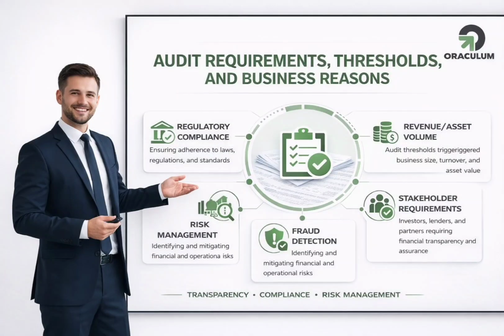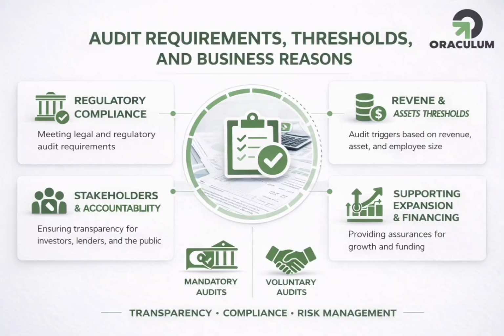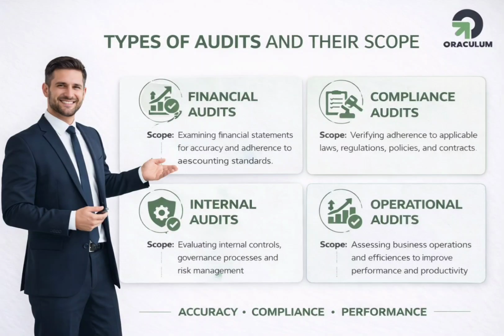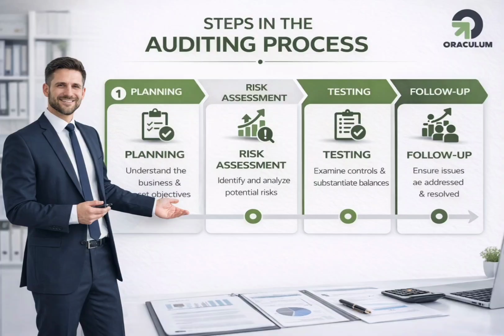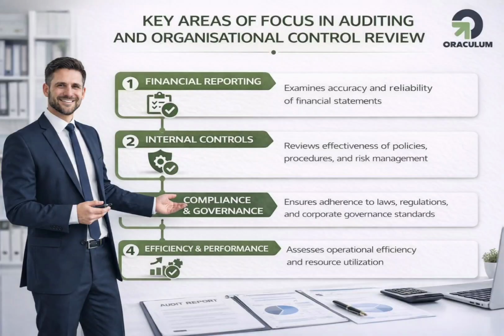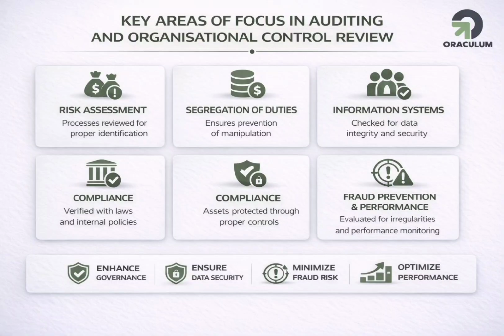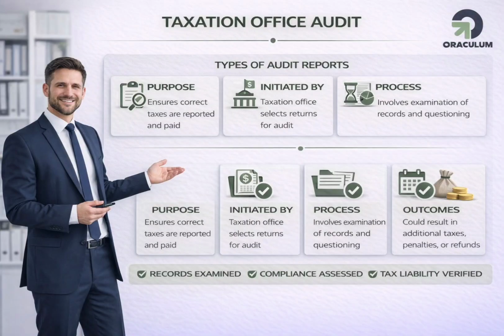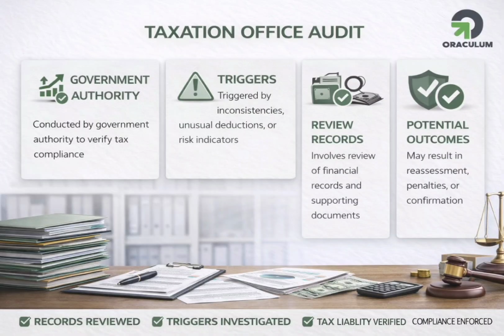Auditing for Beginners | Objectives, Requirements and Audit Reports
Learn the fundamentals of auditing in this structured educational video. This video explains the purpose and objectives of auditing, audit requirements, audit thresholds, business reasons for audits, types of audits, auditor appointment, governance, external auditor responsibilities, and the step-by-step auditing process.
The video also covers financial audits, compliance audits, internal audits, operational audits, audit reports, actions after the auditor’s opinion, taxation office audits, and auditing of non-profit organisations.
This video is useful for accounting students, commerce students, business owners, finance learners, audit beginners, and anyone studying financial reporting, governance, compliance, or business control systems.
Topics Covered
00:00 Introduction
00:30 Purpose and Objectives of Auditing
01:05 Audit Requirements, Thresholds and Business Reasons
01:40 Types of Audits and Their Scope
02:10 Auditor Appointment and Governance
02:45 Role of an External Auditor
03:15 Steps in the Auditing Process
03:50 Key Areas of Focus in Auditing
04:25 Audit Reports and Actions After Auditor’s Opinion
04:55 Taxation Office Audit
05:30 Auditing of Non-Profit Organisations
06:00 Conclusion